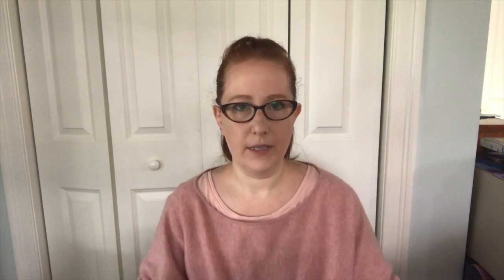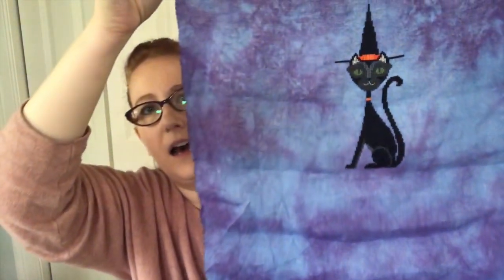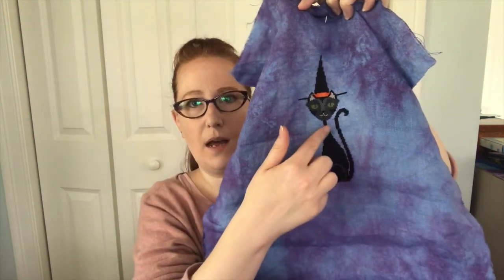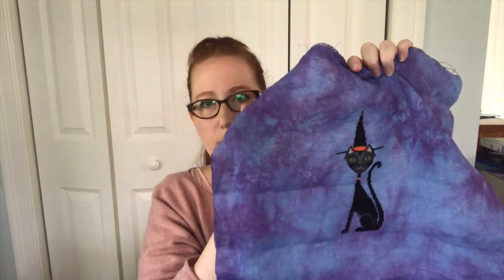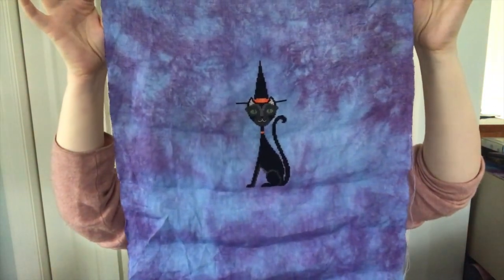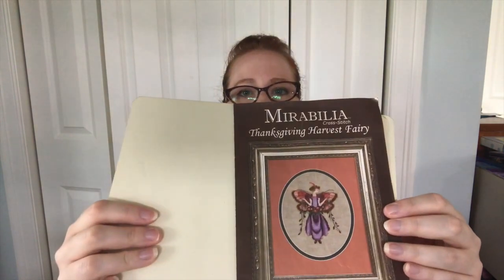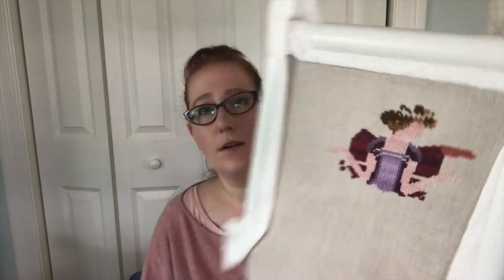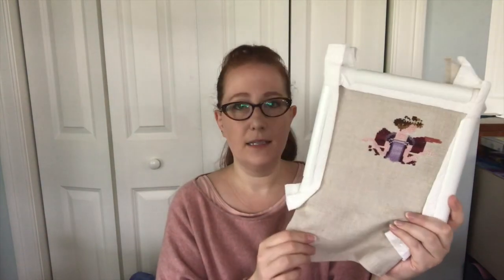Floss Tube #28: Maynia Week 1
Halloween Cat by Satsuma Street (32 count linen)
Christmas Garden by Blackbird Designs (40 count linen in Earthen by PTP)
Tree of Hope by Mirabilia (32 count natural linen)
Meeting on the Turret Stairs by HAED (artwork by Frederic William Burton) (28 count cream Lugano 2 over 1, half cross)
One Ring by Fandom Cross Stitchery (32 count opal linen)
Sakura by Autumn Lane Stitchery (32 count linen in Memory by PTP)
Princess Elliana by Mirabilia (32 count linen in Serenade by Colour and Cotton)